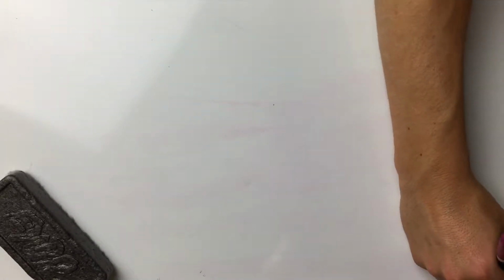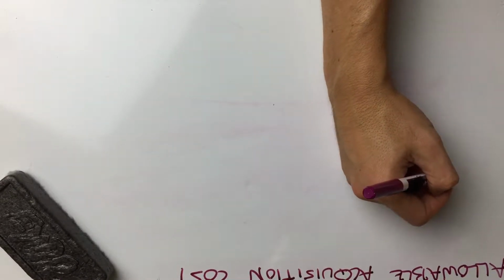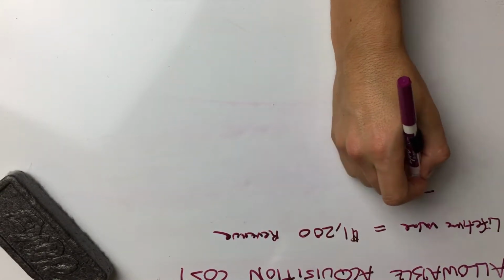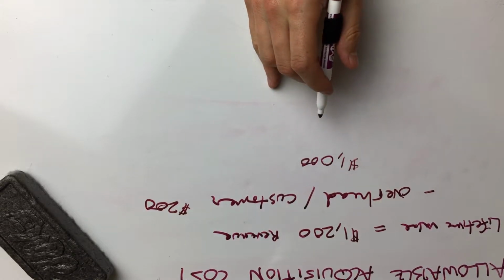Allowable Acquisition Cost